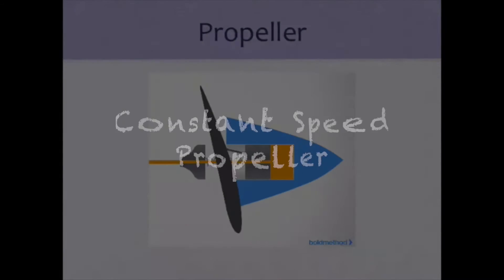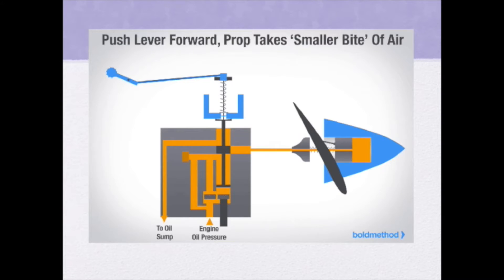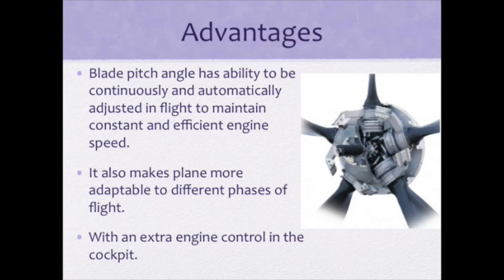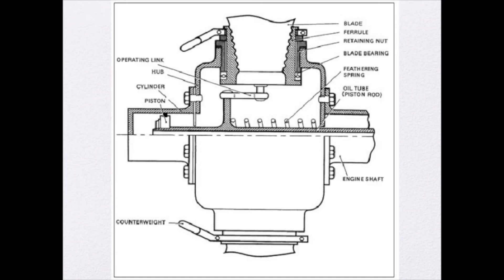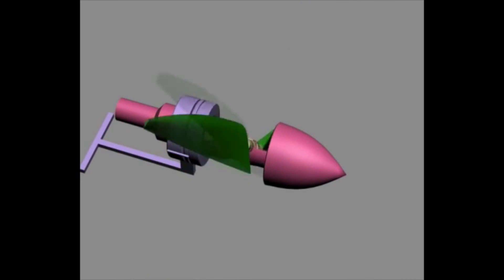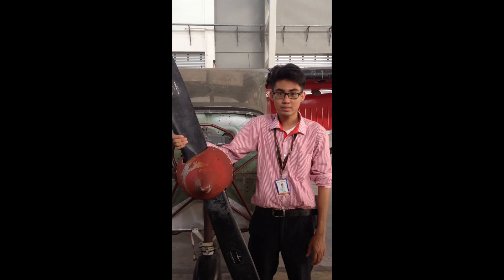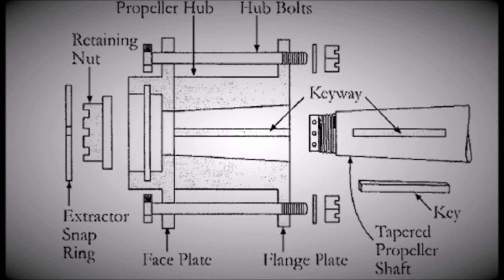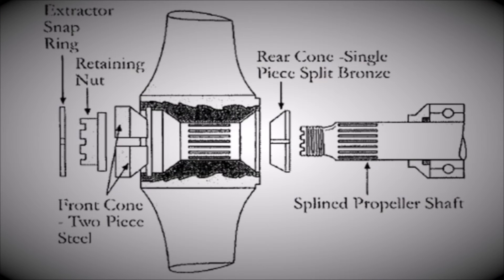Type of propeller: Constant Speed Propeller. Propeller Installation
An interactive learning video regarding Module 17 Propeller Part 66 presented by group 9 Semester 5 students.